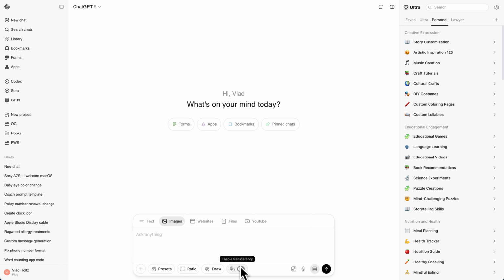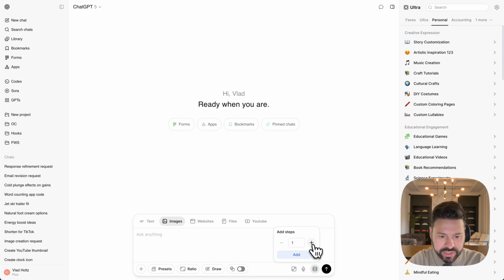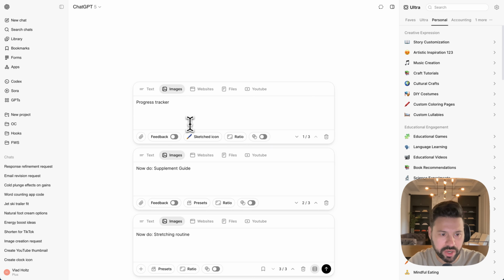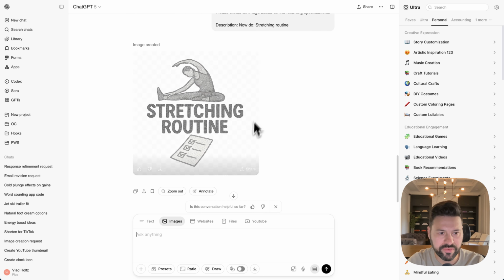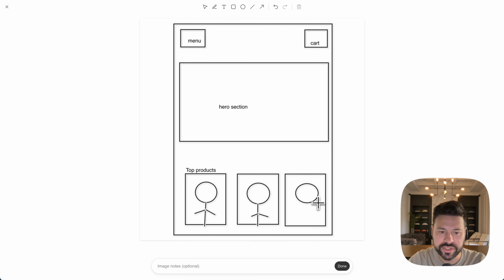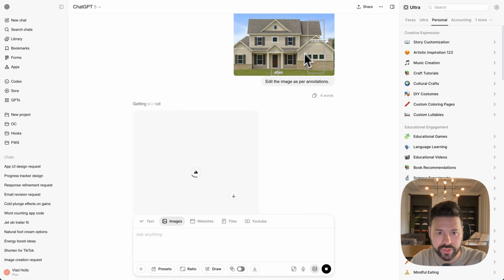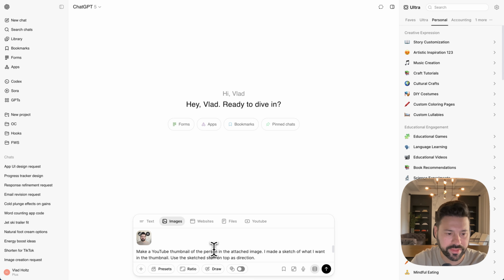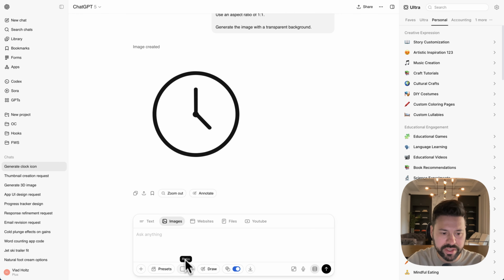NEW ChatGPT Image Creation features are INSANE 🤯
00:00 - Intro
01:21 - Presets and multi-step
05:07 - Draw mode
07:08 - Annotate
08:25 - Annotate your own image
10:20 - Aspect ratio and transparency
10:55 - How to get Ultra

In this video I am going to show you 7 ChatGPT image generation features I unlocked:

The 1st is presets. You setup a style once and you can call on it anytime with just 1 click. ChatGPT will generate the image in exactly that style.

Then there is draw mode. You sketch an idea right inside ChatGPT. Then the AI generates an image based on your drawing.

Next is transparency mode and aspect ratios. With 1 click you can control the background transparency and aspect ratio of your images

Then is annotate. Where you can leave draw comments on top of images and get ChatGPT to fix them.

You can even annotate images that you upload so that ChatGPT can understand your task better.

But best of all is that you can generate multiple images with 1 click. You add 5 steps, put in your image descriptions and press send.